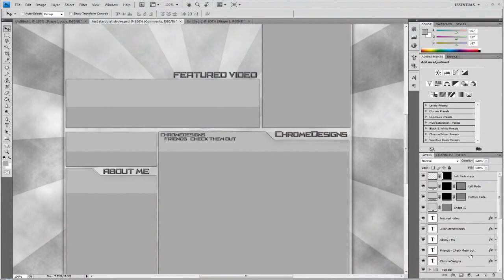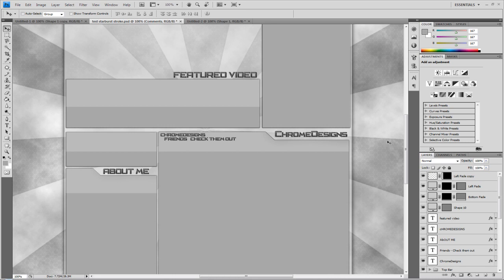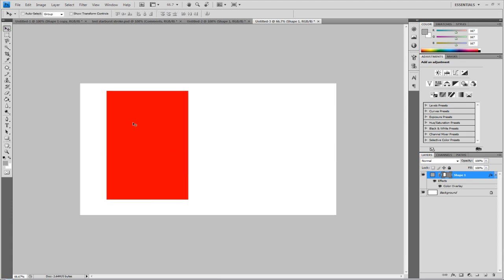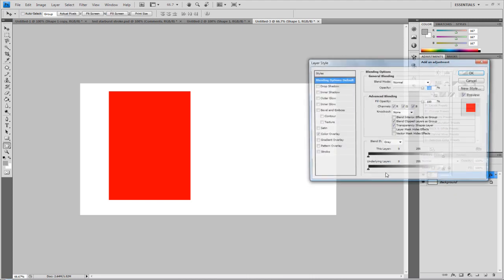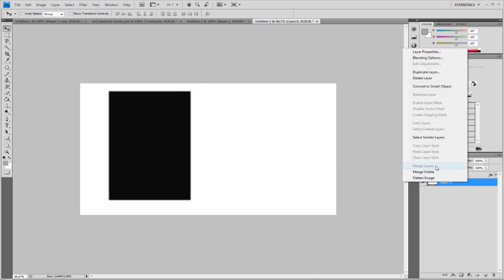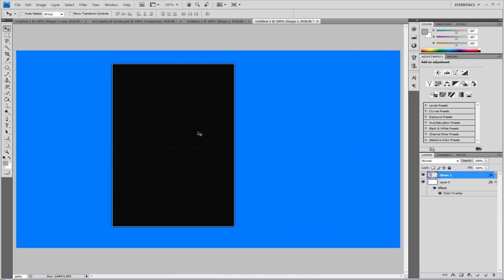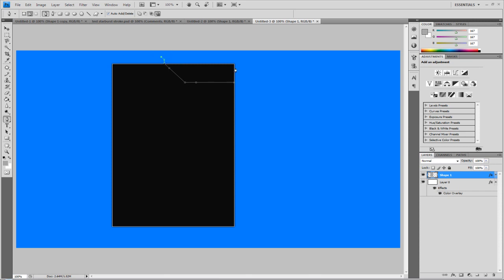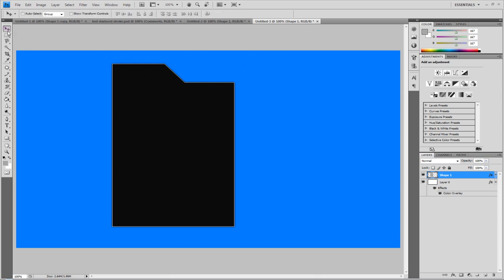Cut out Boxed Template | Photoshop Tutorial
How to make that 'cut out' look on photohshop, commonly use in youtube backgrounds